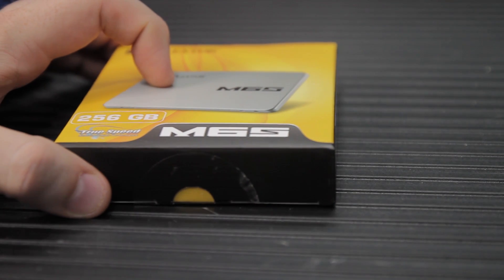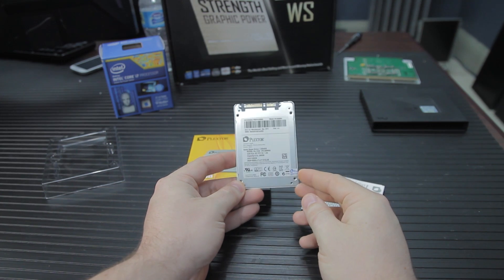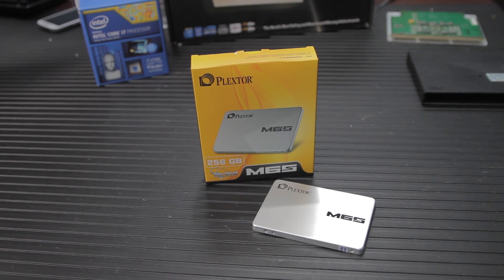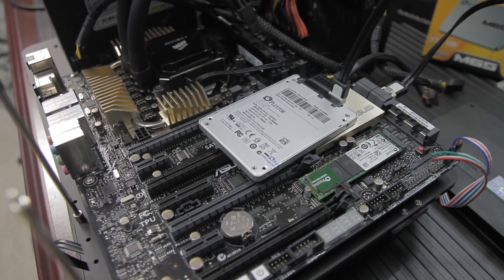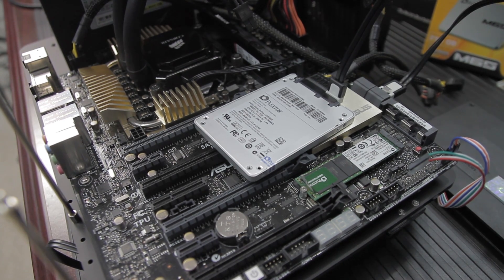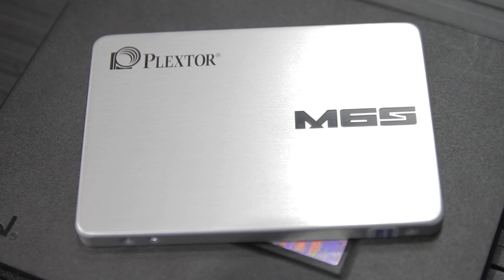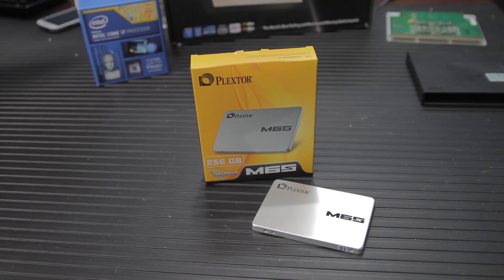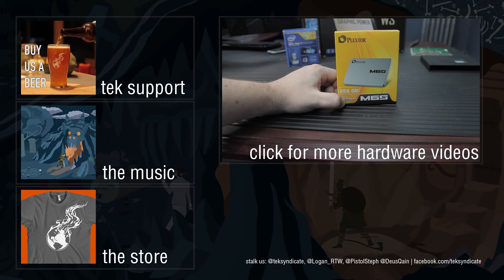Plextor M6S SSD Review and Benchmark | Wendell Video